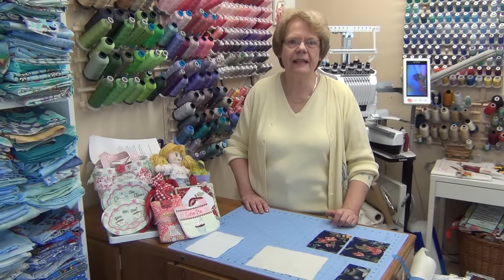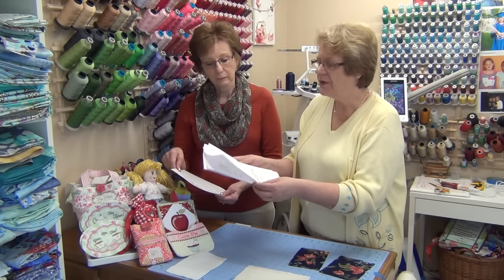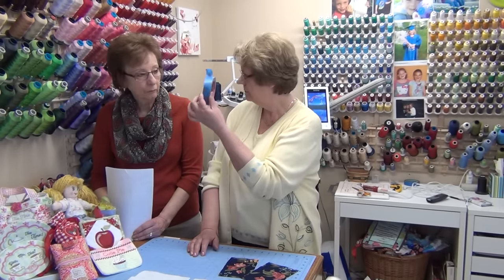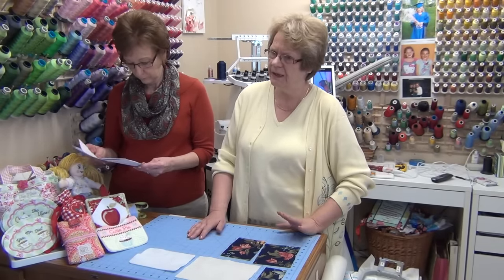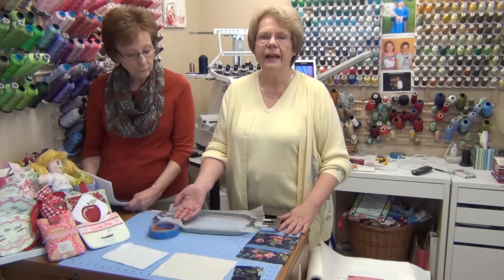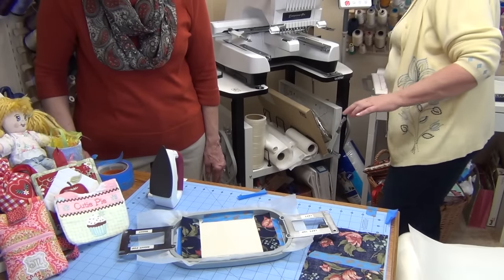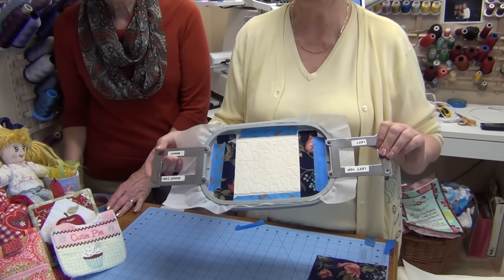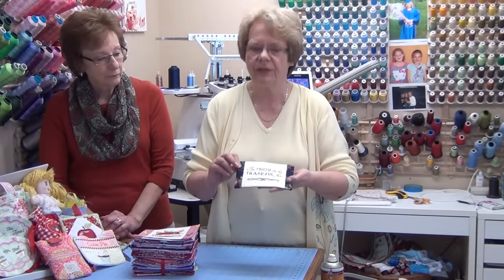Tutorial: In the Hoop Mug Rugs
Some people are intimidated by in the hoop projects - in this video Monika demonstrates just how easy in-the-hoop projects are by showing you how to make a in the hoop mug rug.

We hope you enjoy the video.  Be sure to check out our large collection of in the hoop projects (including mug rugs) on our website.